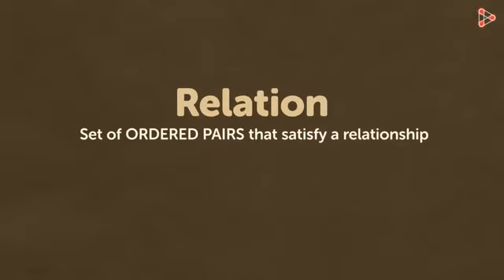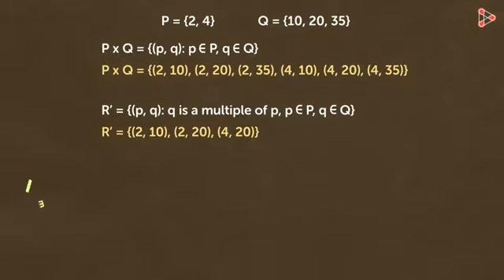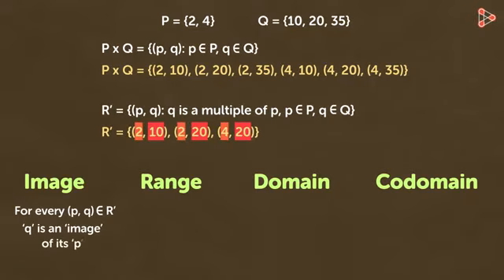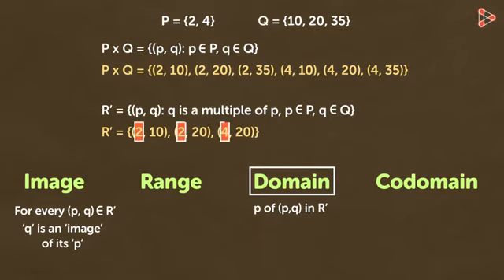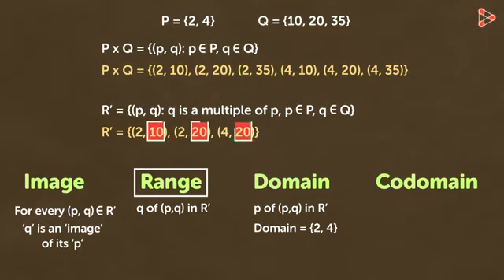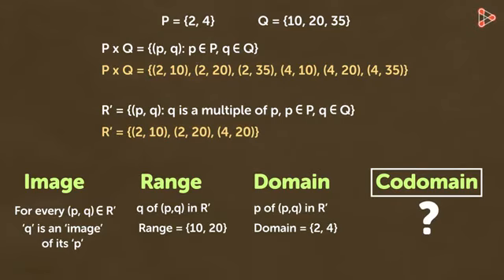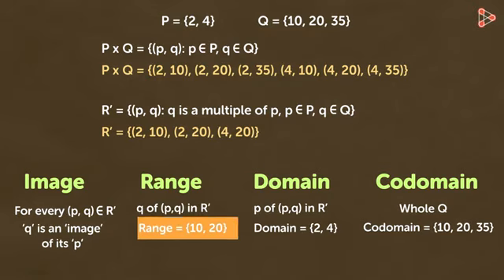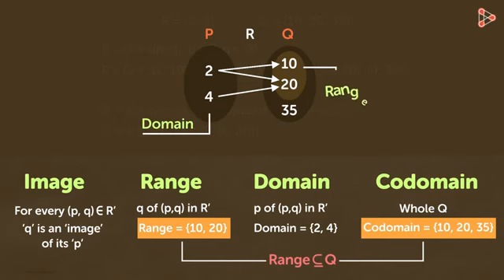Relation Image, Range, Domain, Codomain - Prep 3 - Maths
Relation (Image, Range, Domain & Codomain) - First term